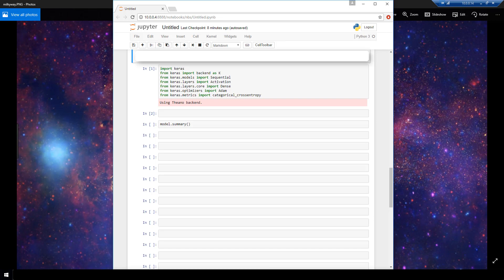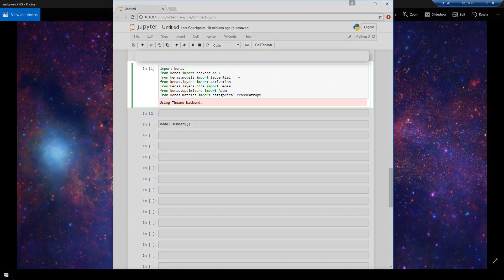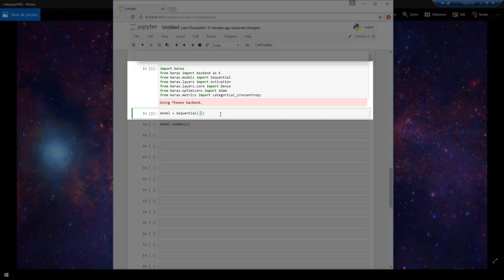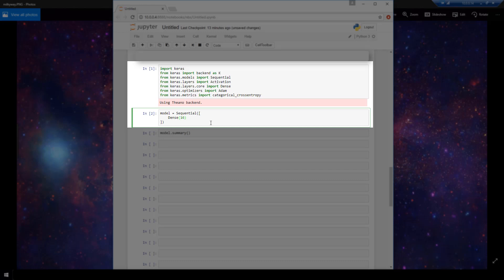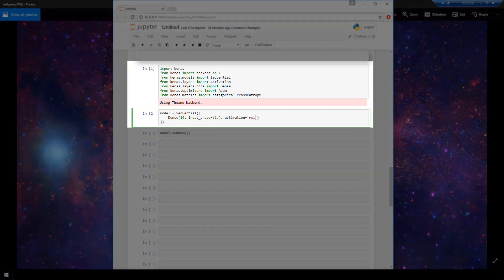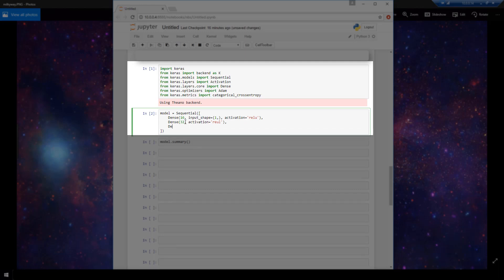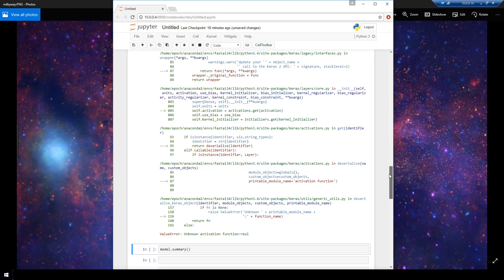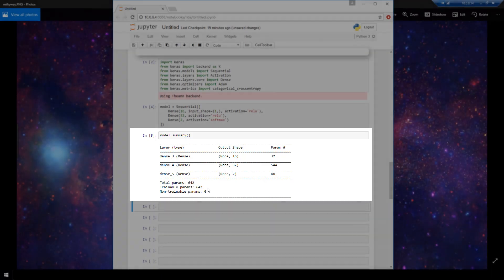Create an artificial neural network with Keras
In this episode, we build our first deep neural network by creating a Sequential model with TensorFlow's Keras API.

🕒🦎 VIDEO SECTIONS 🦎🕒

00:00 Welcome to DEEPLIZARD - Go to deeplizard.com for learning resources
00:30 Help deeplizard add video timestamps - See example in the description
05:40 Collective Intelligence and the DEEPLIZARD HIVEMIND

❤️🦎 Special thanks to the following polymaths of the deeplizard hivemind:
Tammy
Mano Prime
Ling Li